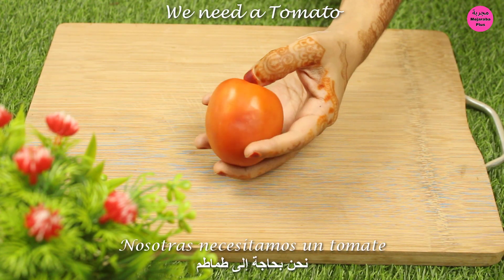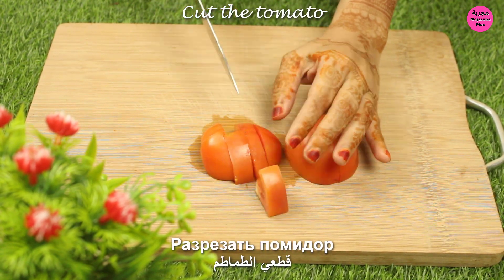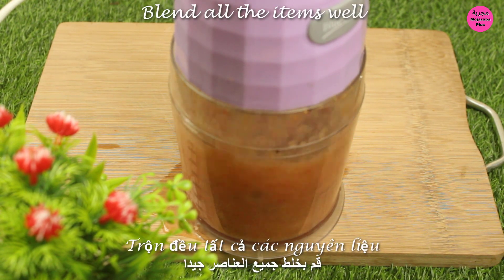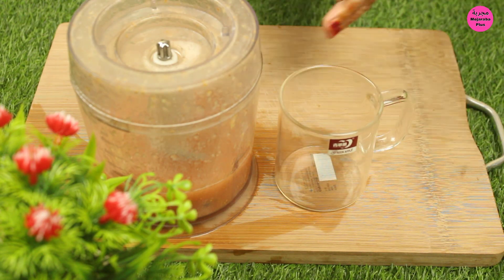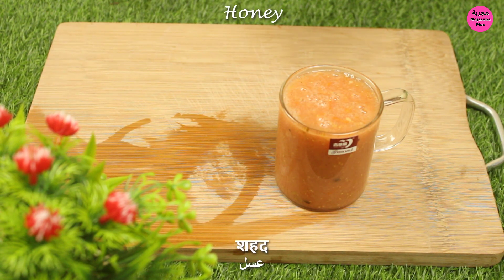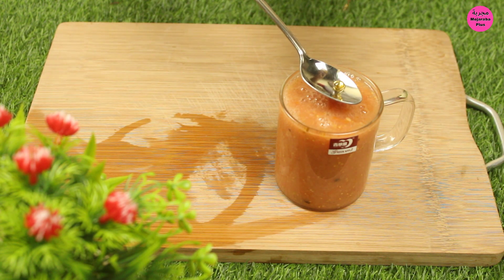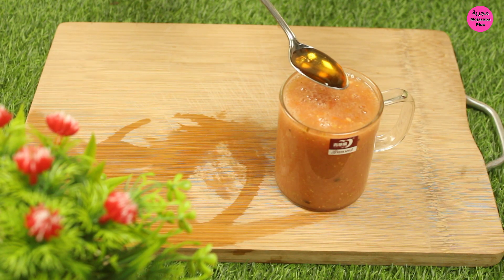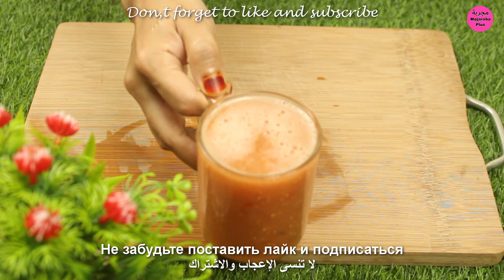This recipe is the best in the world // ❤️ Simple recipe ❤️